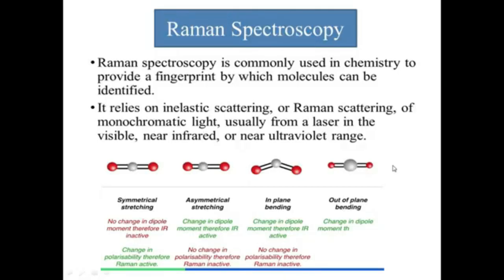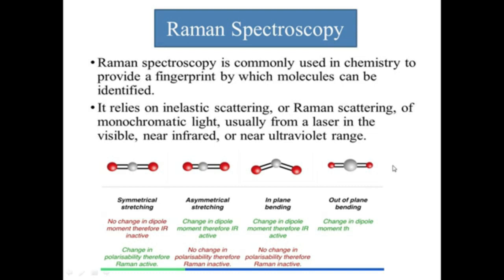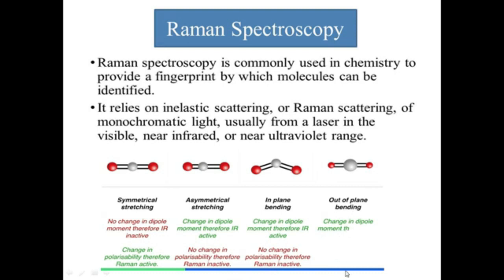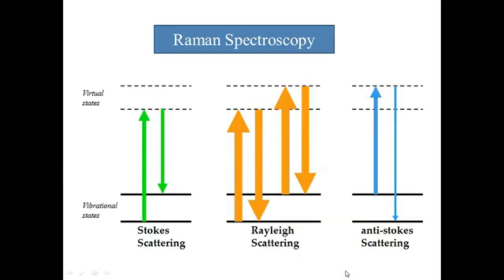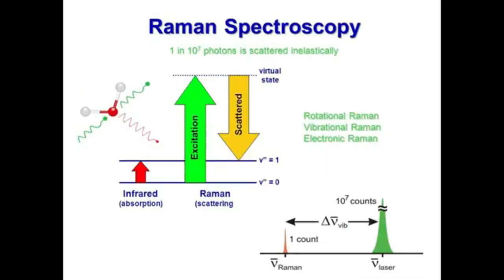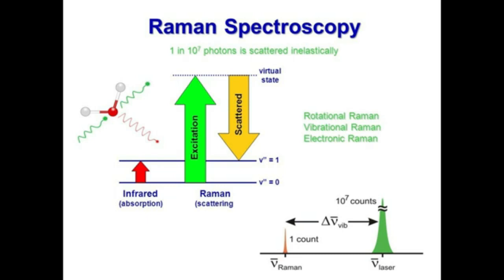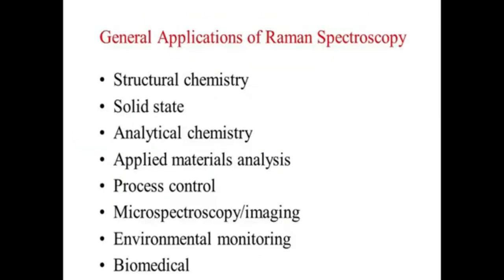Raman Spectroscopy | LIFE with CheMistry | Dr. V.Mohanraj